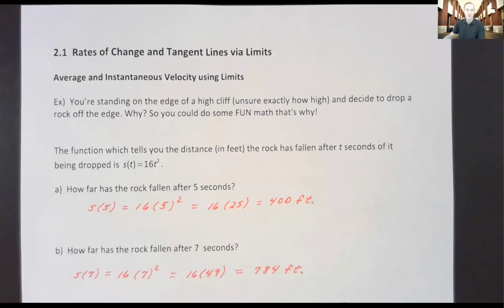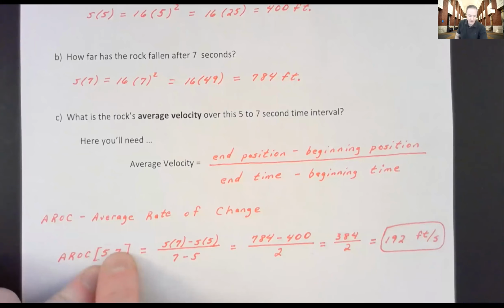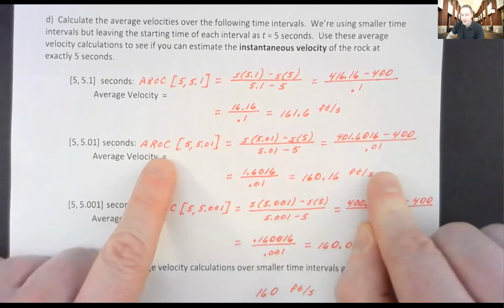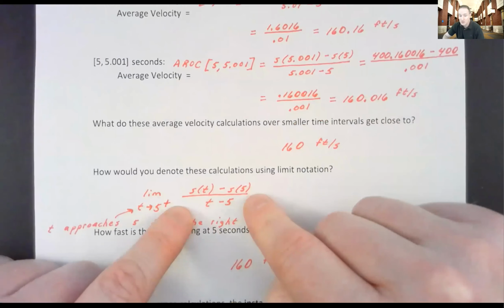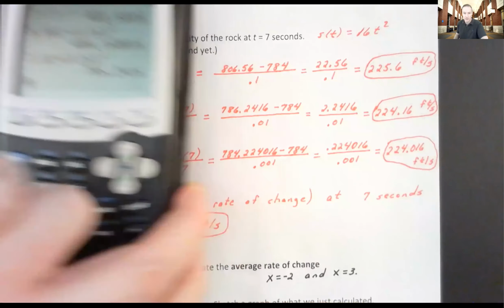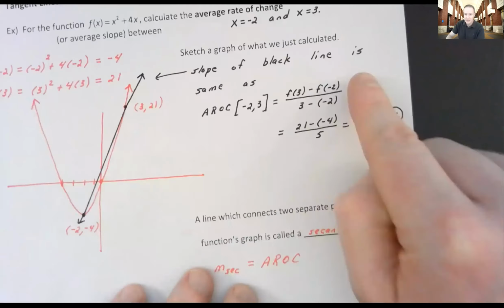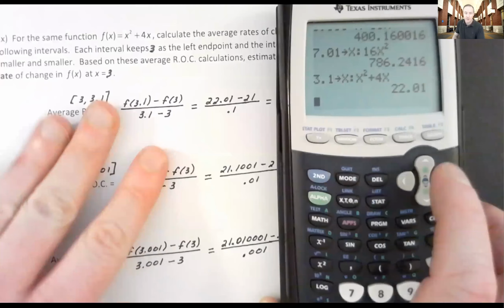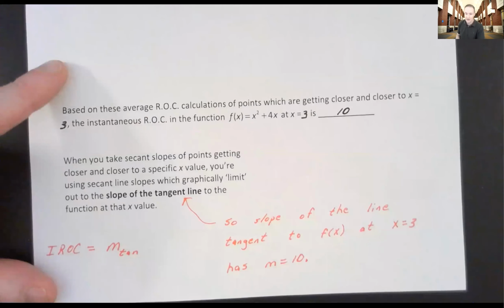2.1 Rates of Change